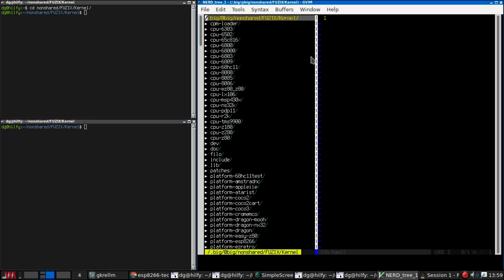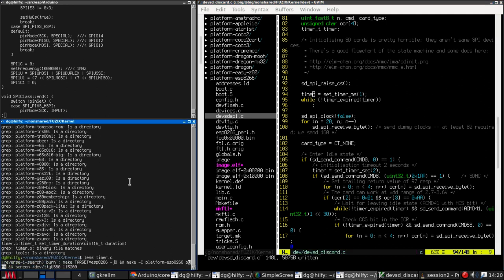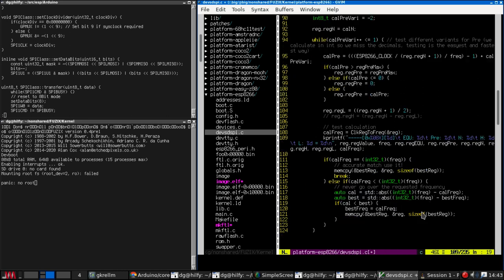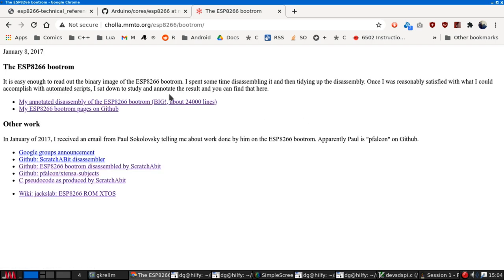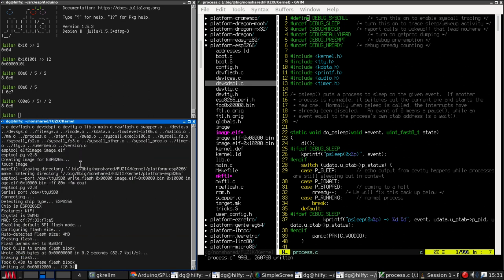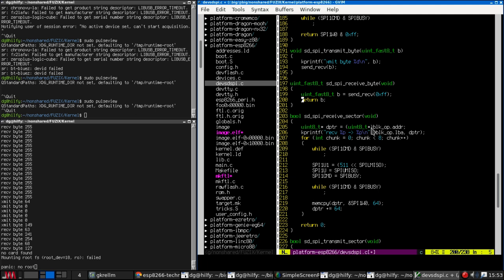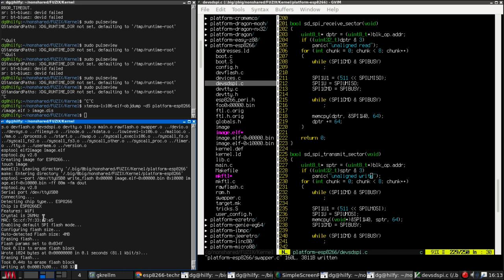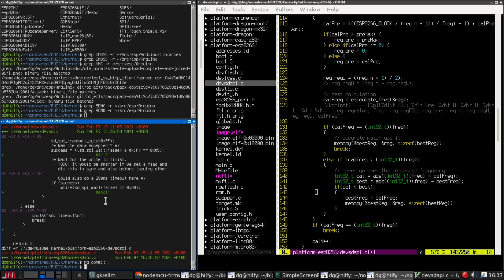Hjalfi ports Fuzix to the ESP8266: #14: return of the SD card from beyond the grave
In whch yr hmbl svt continues to work on the Fuzix port to the ESP8266.

Yet more fighting the SD card... and the SD card nearly wins. Nearly.